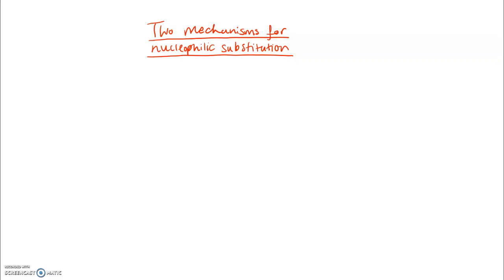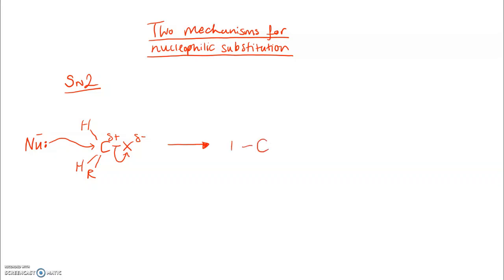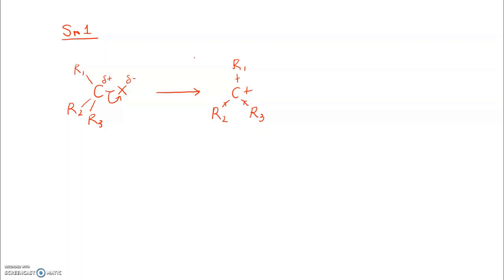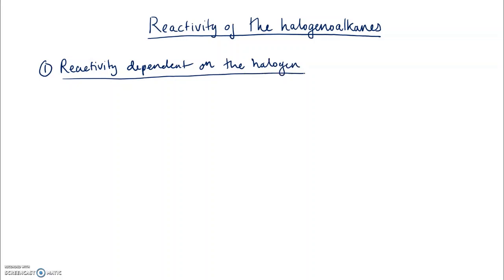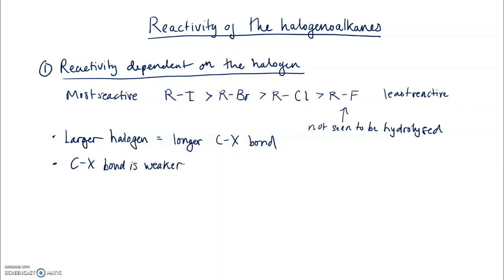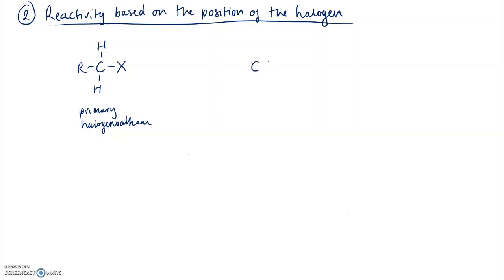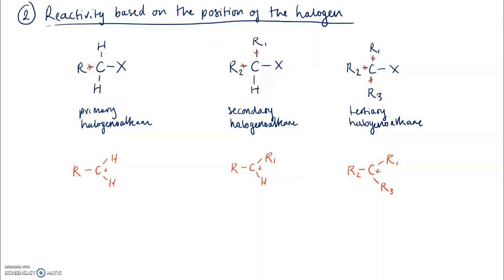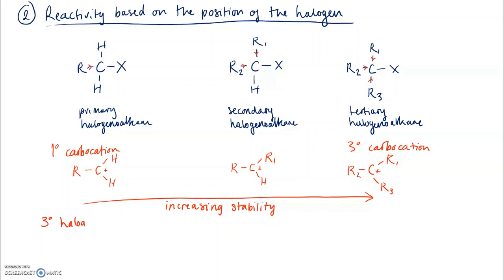Mechanisms and Reactivity of Halogenoalkanes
A lesson briefly covering the two mechanisms for nucleophilic substitutions with the halogenoalkanes, and factors affecting their reactivity.